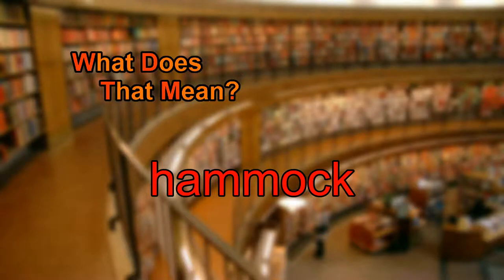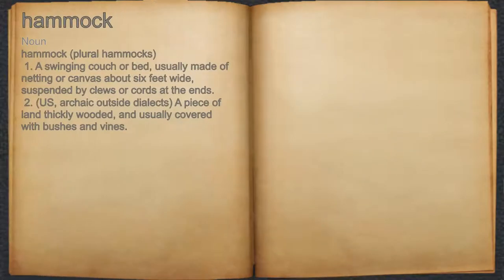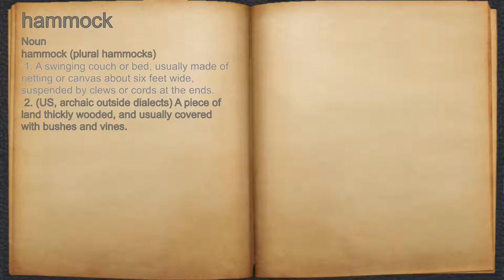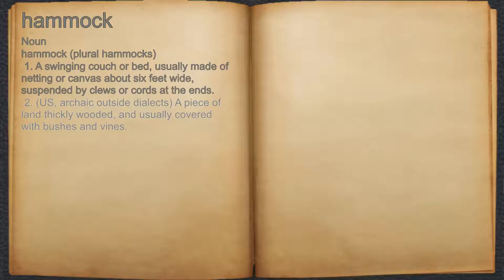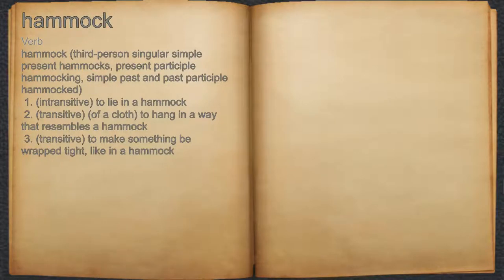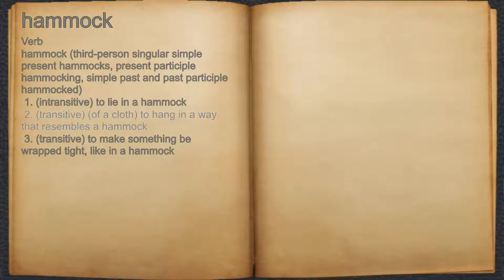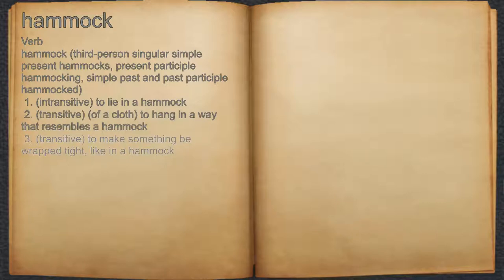What does hammock mean?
A spoken definition of hammock.

Intro Sound:
Typewriter - Tamskp